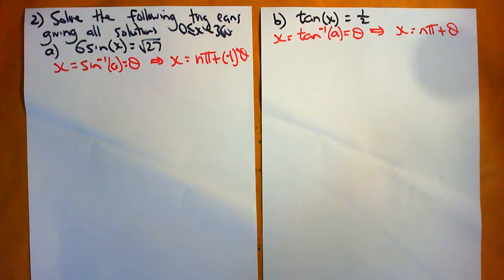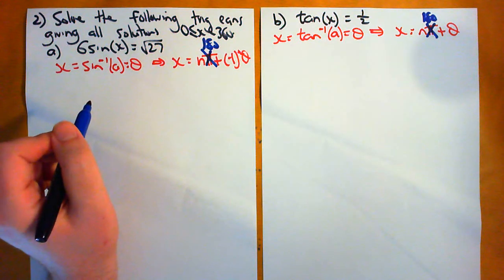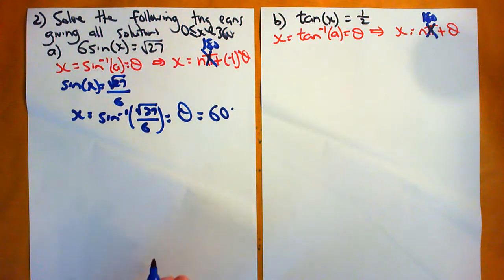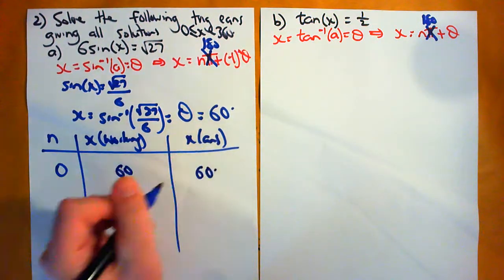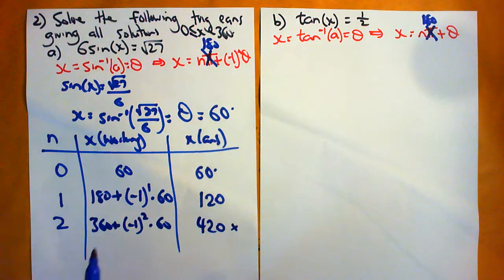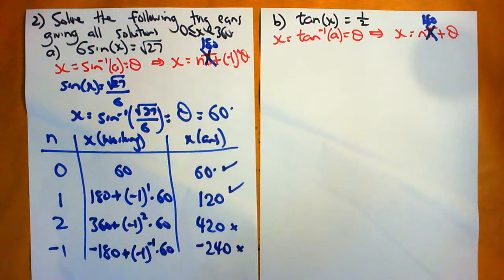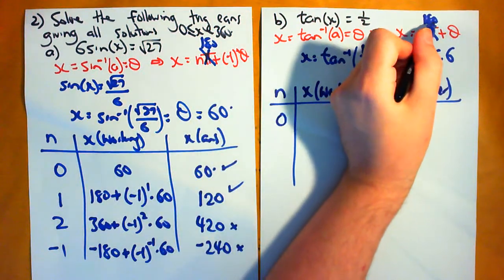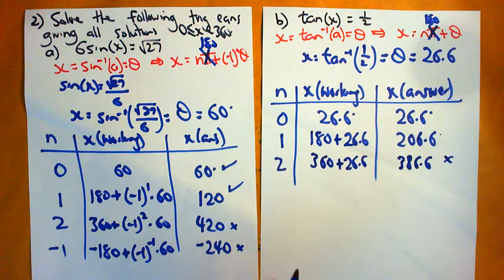Tutorial 10, Question 2